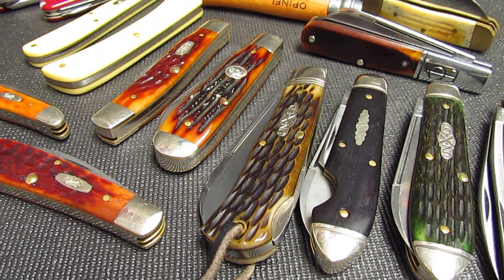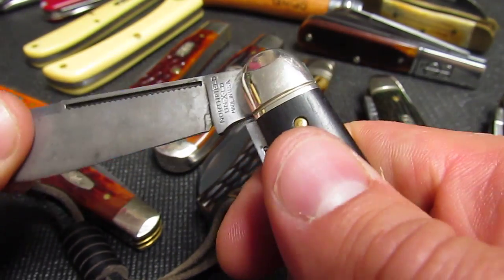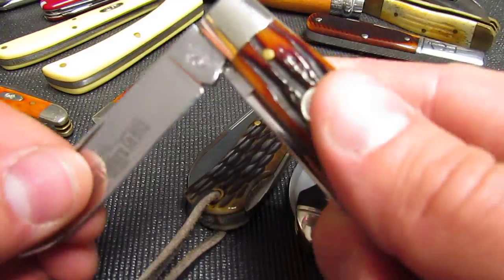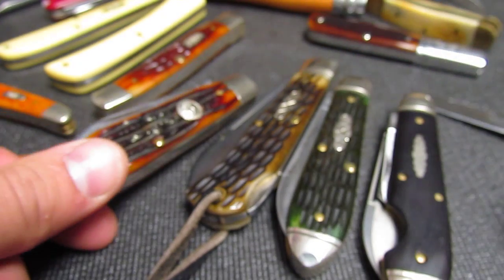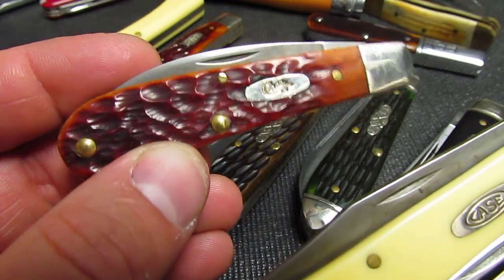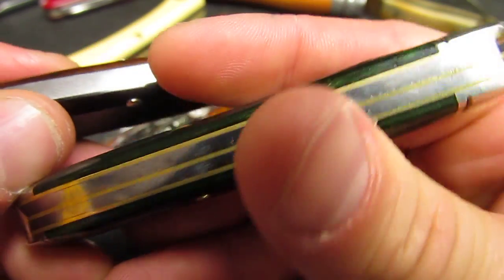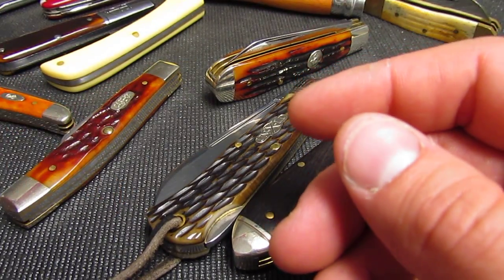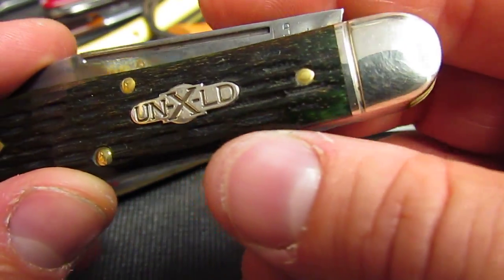Traditional Knives 101, your Crash Course into the Wonderful World of Pocket Scalpels (part 1)